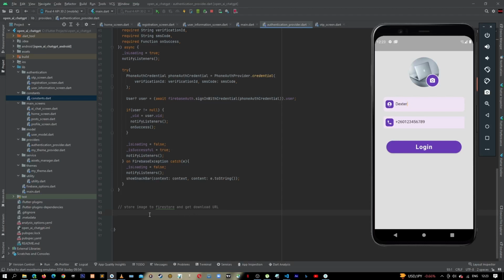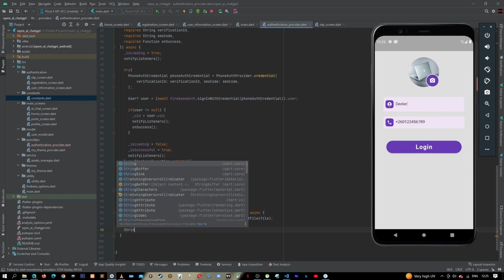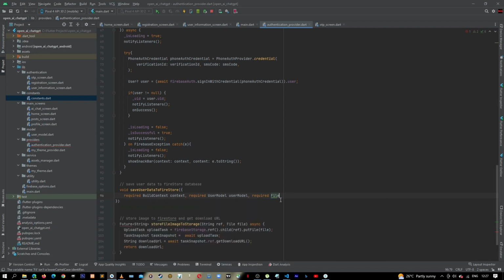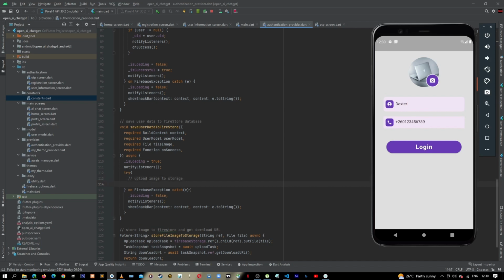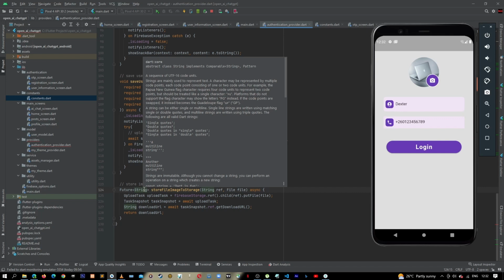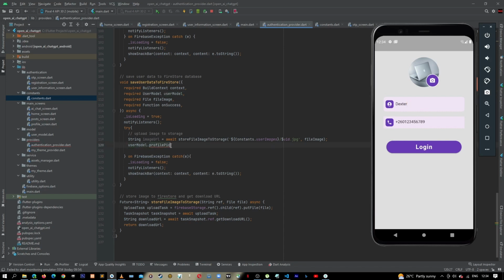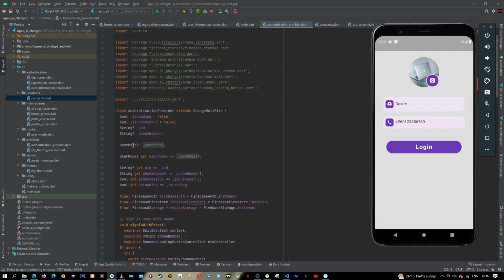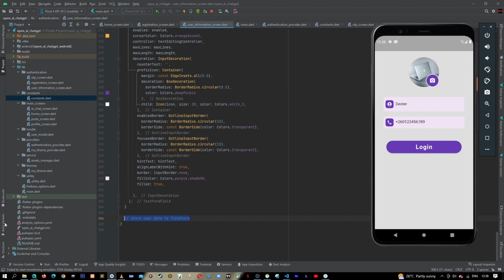21 Flutter, Firebase and ChatGPT: Dall-E Image Sharing App - Setting up Firebase Auth and user data